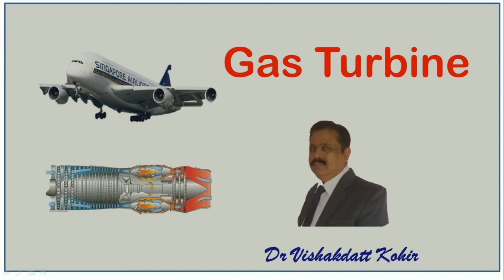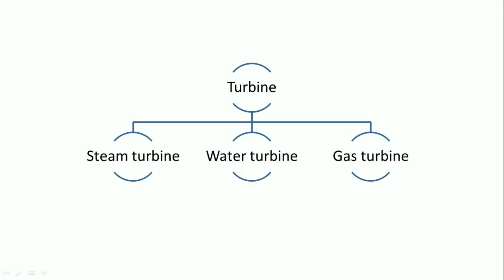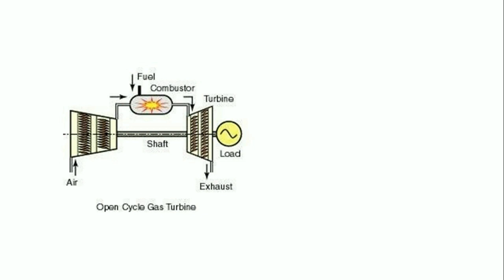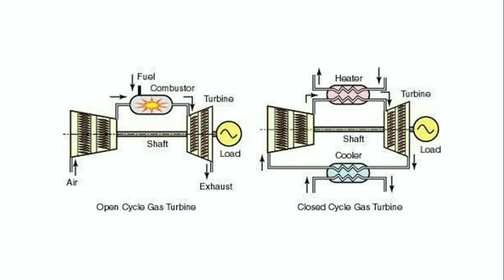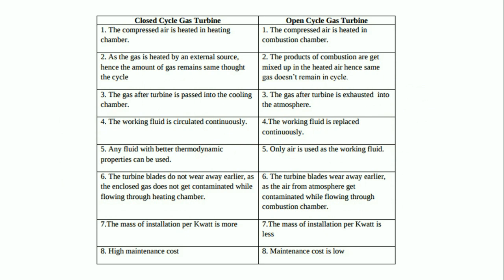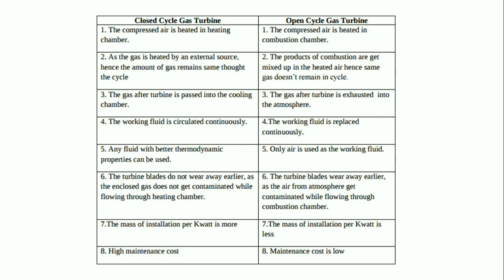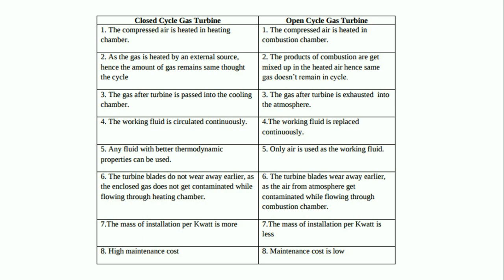Gas turbine working/Open and Close cycle gas turbine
This video explains the working of gas turbine. it also explains working of open and closed cycle and compares them. it discuss application of gas turbine